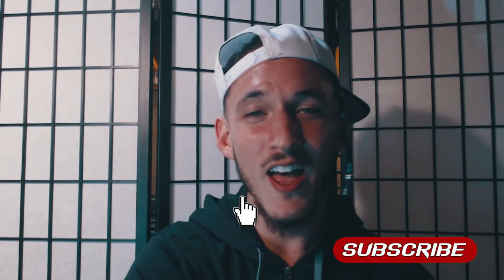Throat Bass Tutorial - How To Beatbox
In this tutorial we are going to learn the Throat Bass Technique, famously used by Reeps One and Codfish! Whether you are a beginner or pro, we are going to learn how to beatbox in 2020 with KAO!